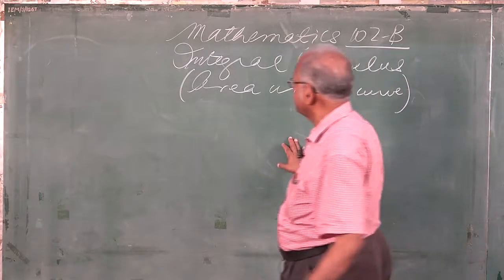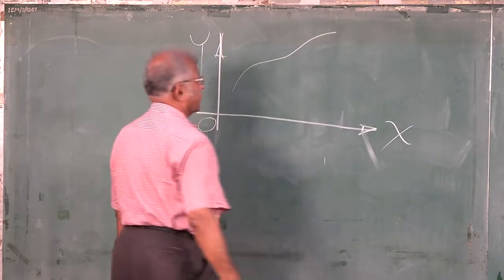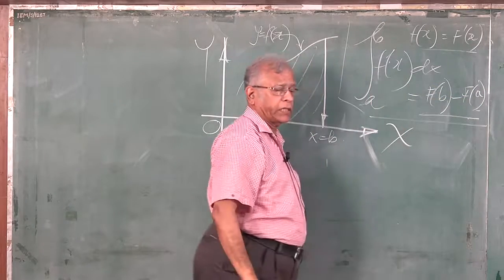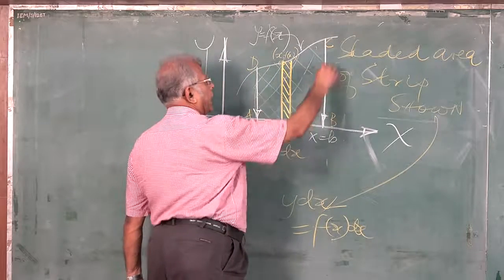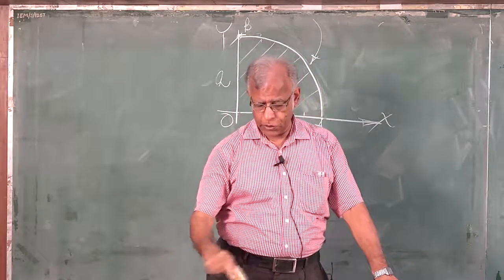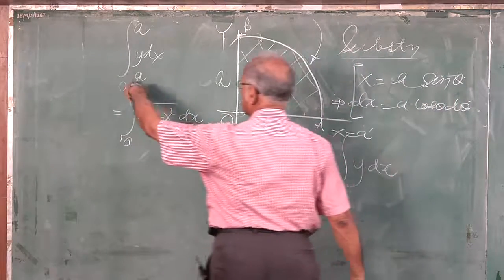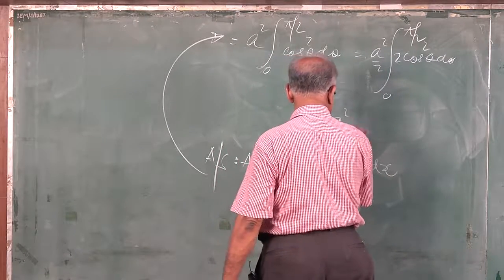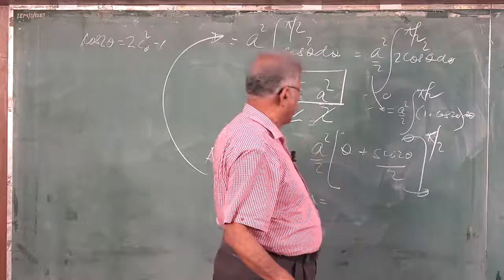Integral Calculus Area under curves (QUADRATURE)